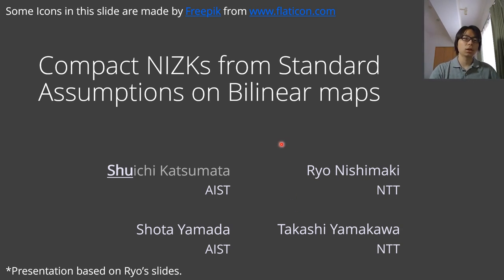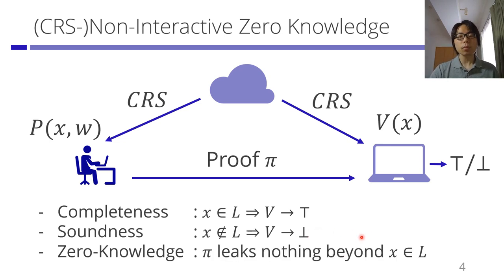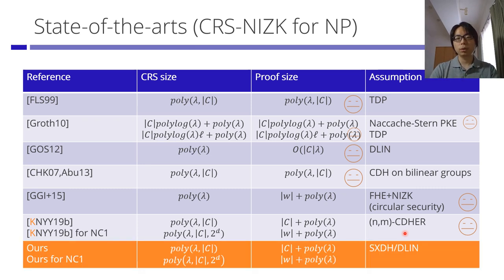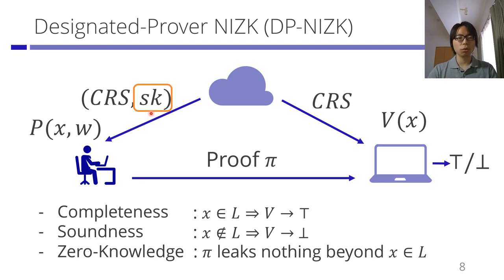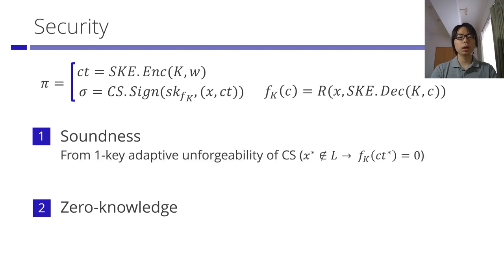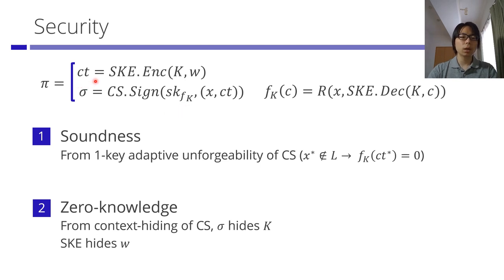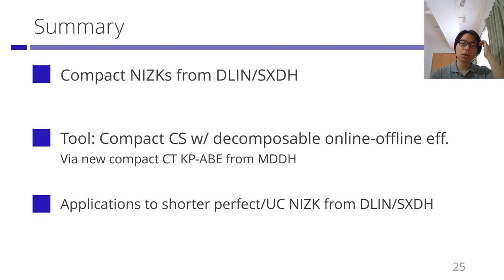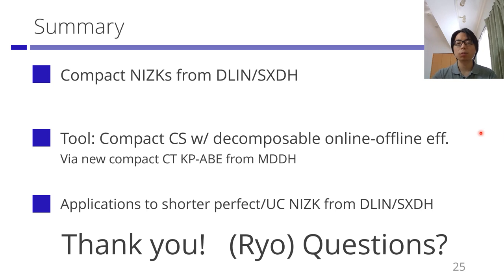Compact NIZKs from Standard Assumptions on Bilinear Maps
Paper by Shuichi Katsumata, Ryo Nishimaki, Shota Yamada, Takashi Yamakawa presented at Eurocrypt 2020